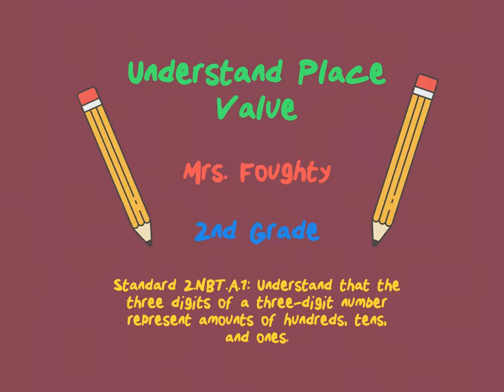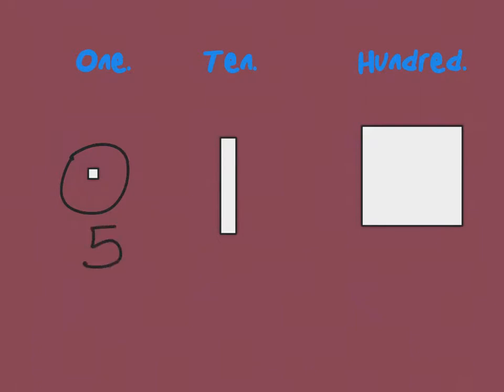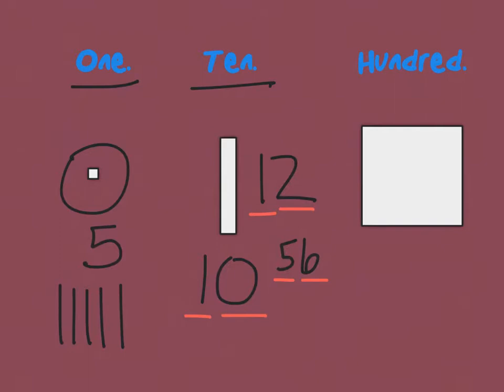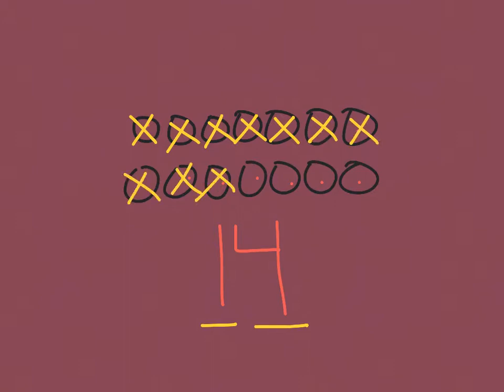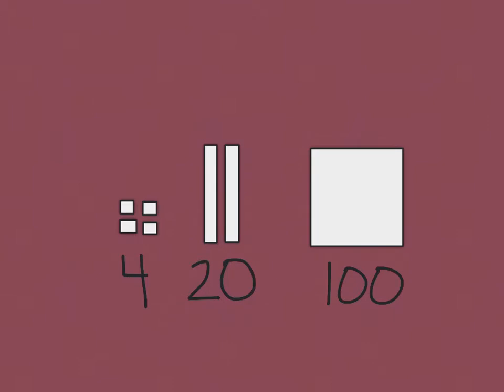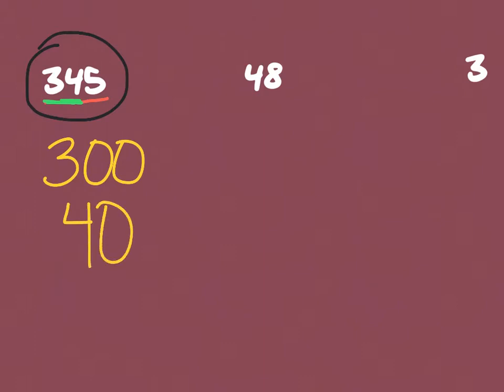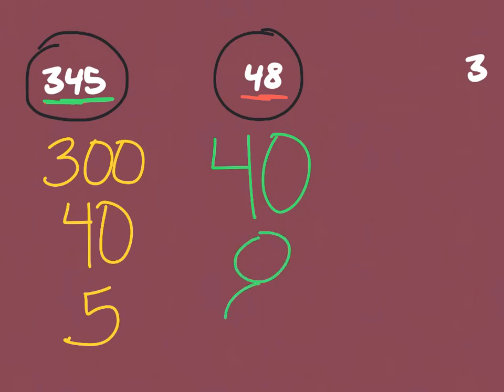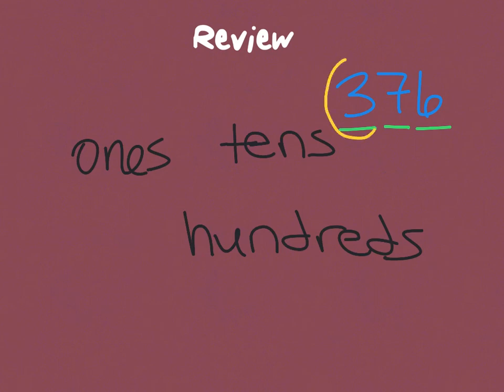C I 201 Lauren Foughty